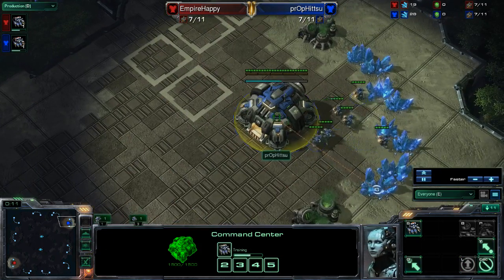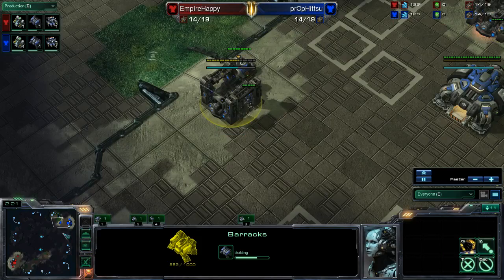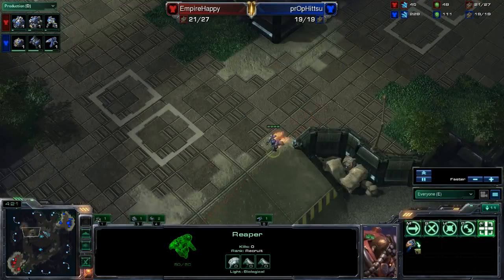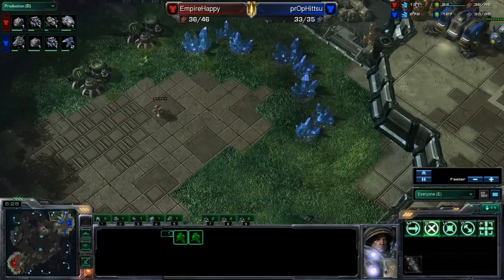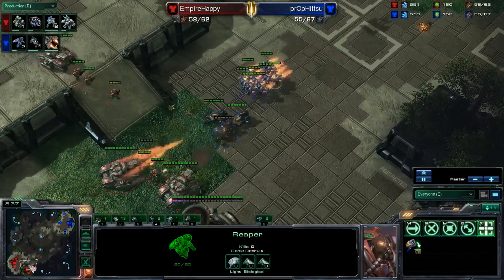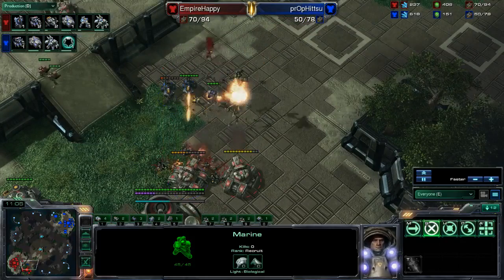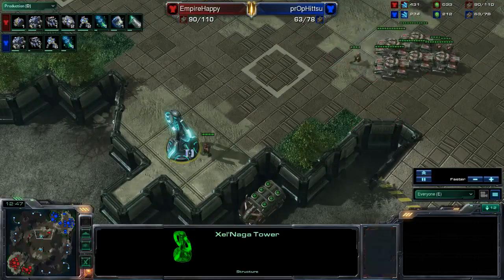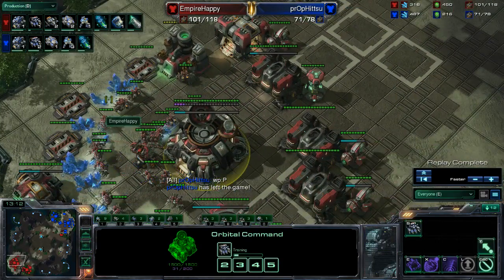EmpireHappy vs prOpHittsu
Note: I do not watch these replays before. I simply grab and go because I find that makes it a lot more exciting. Sorry if they are not always the best games (but feel free to send me exciting replays that you would like to see casted!)